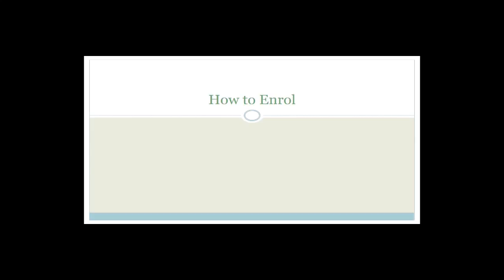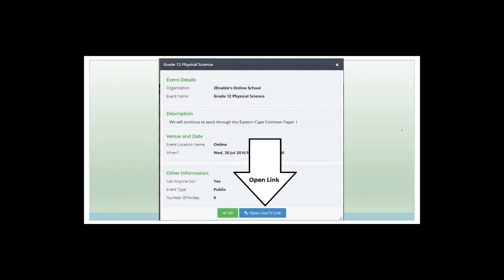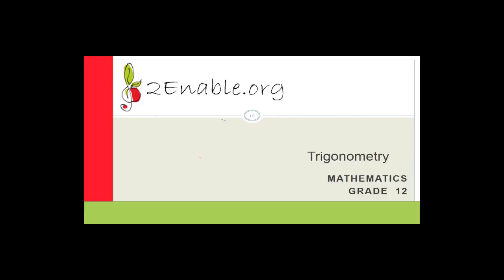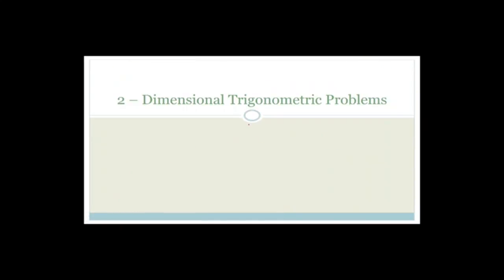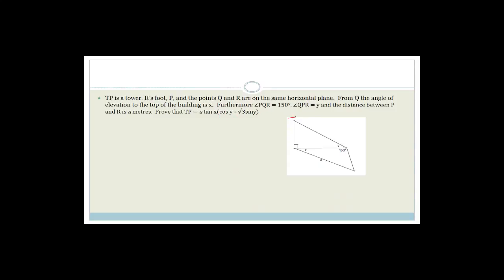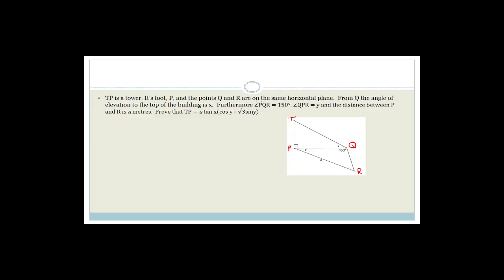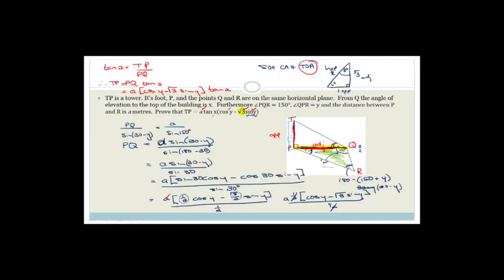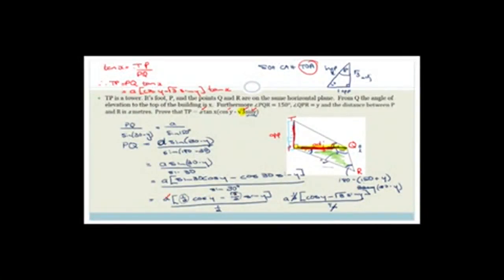Trigonometry Week 13.2 Revision